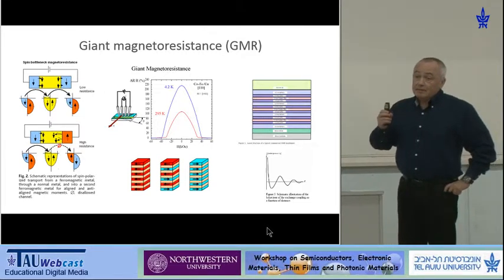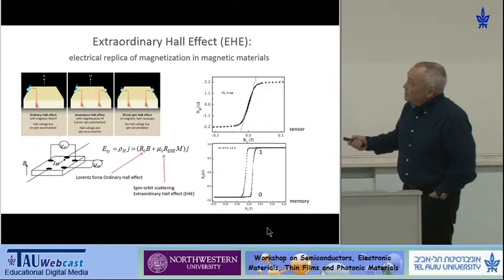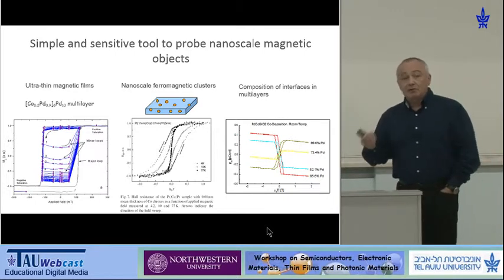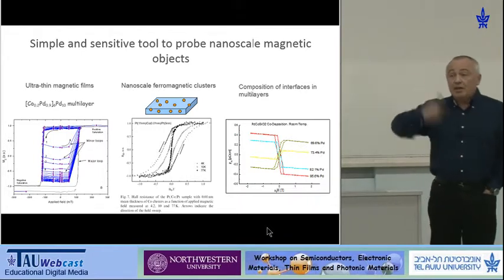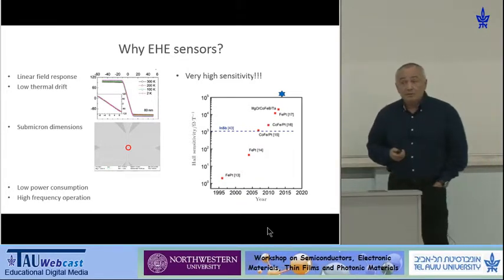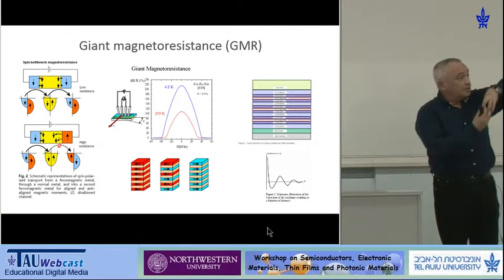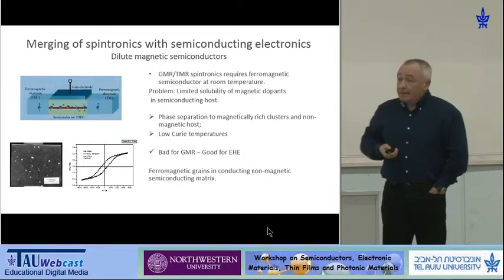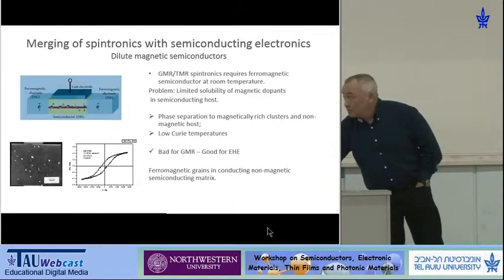Hall effect spintronics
Speaker: Alexander Gerber (Physics, TAU)